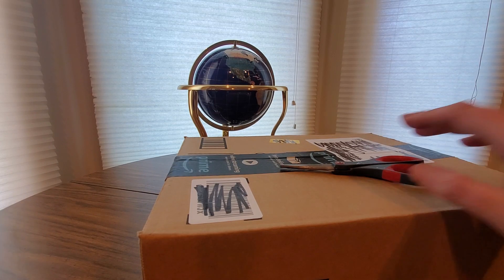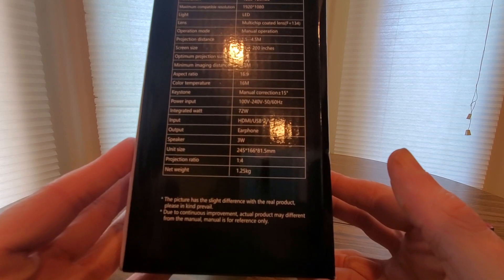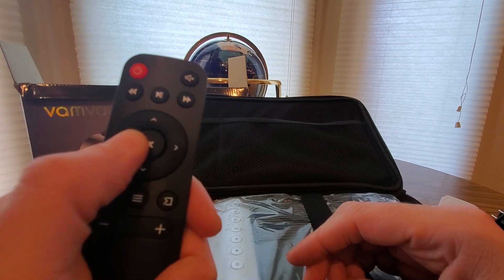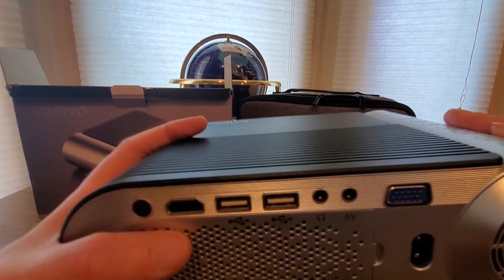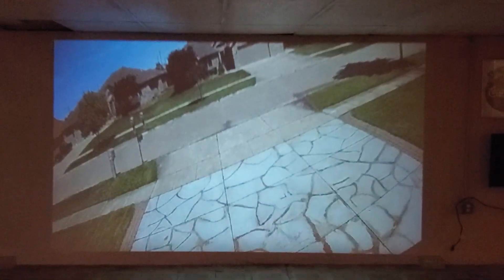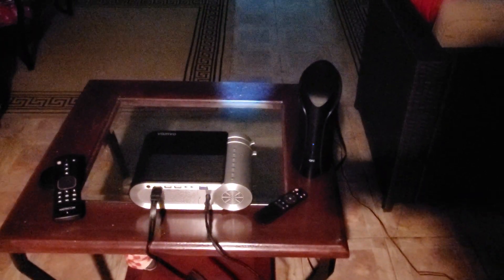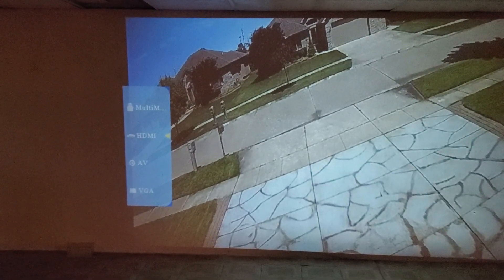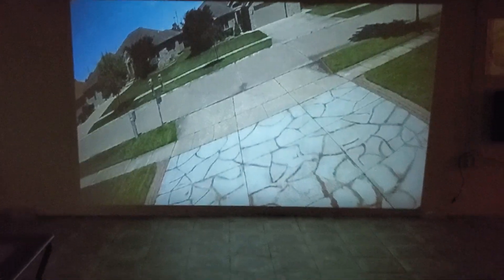Vamvo L4200 Portable Mini Video Projector, Full HD 1080P 200” Fire TV Stick, PS4, HDMI,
Mini Projector, Vamvo L4200 Portable Video Projector, Full HD 1080P 200” Display Supported; Outdoor Movie Projector 3800 Lux with 50,000 Hrs, Compatible with Fire TV Stick, PS4, HDMI, VGA, AV and USB
by Vamvo

Amazon Prime Link US

Amazon Prime UK

30 days of Amazon For Free

30days free amazon music

2 FREE audible books Amazon Kindle

Amazon Business Account Sign Up

Amazon Fresh Sign Up

Amazon Home Services

Amazon Kindle

Give A Family Member Free Prime

Amazon Wedding Registry

Audible Romance

Prime Video Channels

Prime Student

Baby Registry